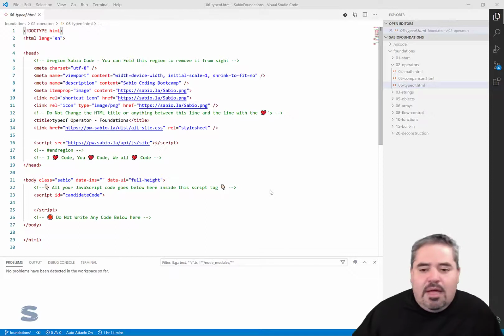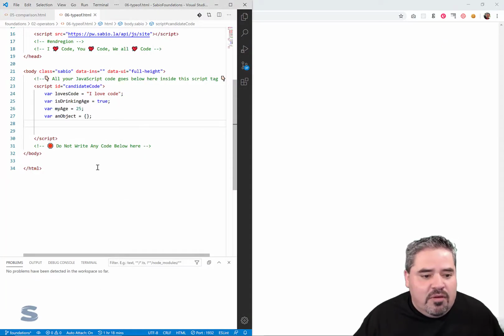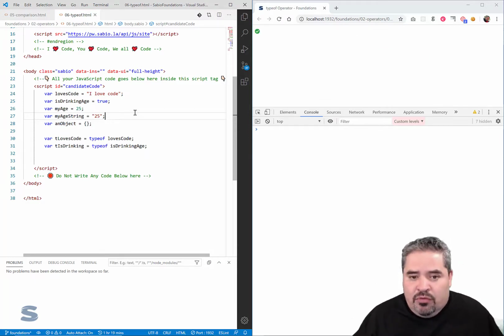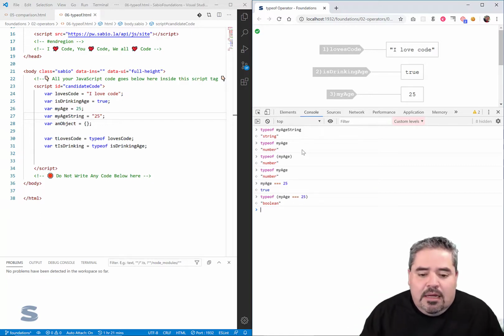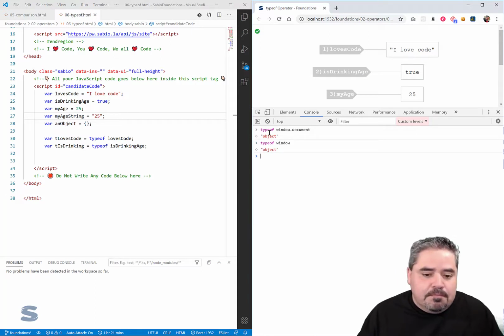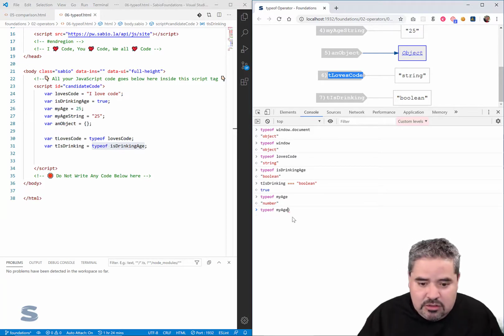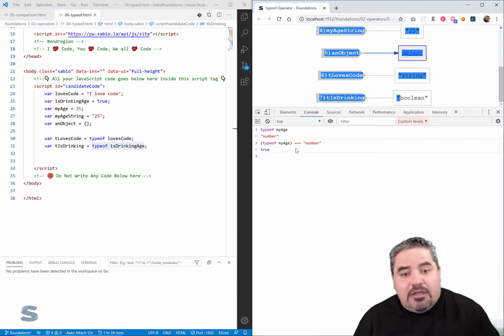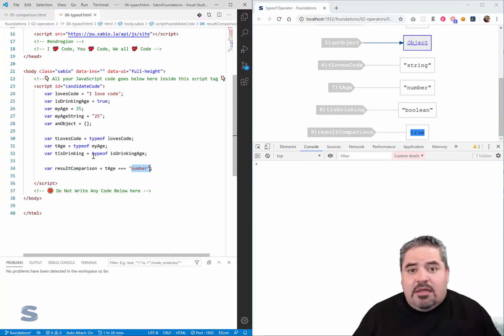JavaScript Typeof Operator 💻 | Learn Javascript Fundamentals with Sabio | Javascript Training - 16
"The typeof operator returns a string indicating the type of the unevaluated operand."